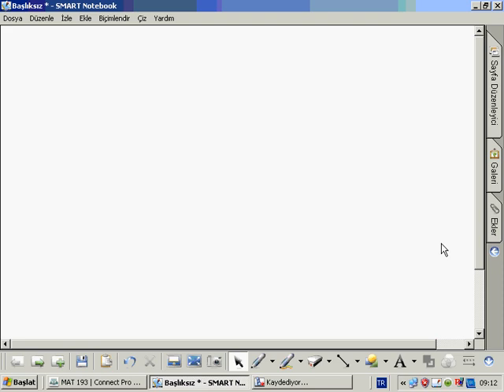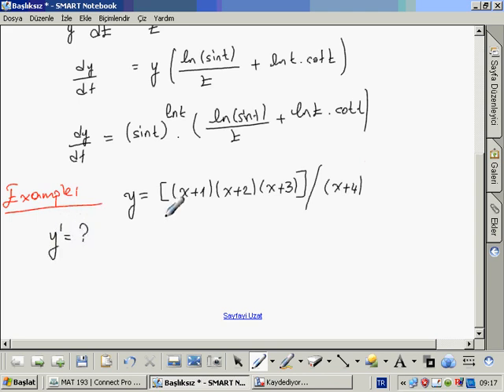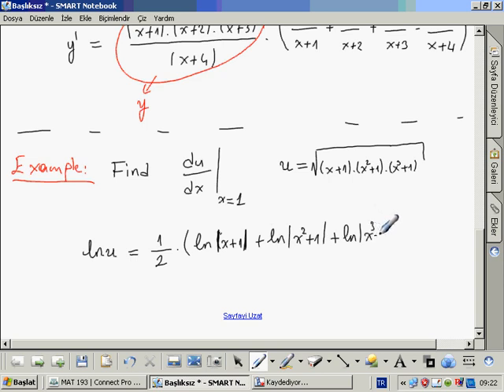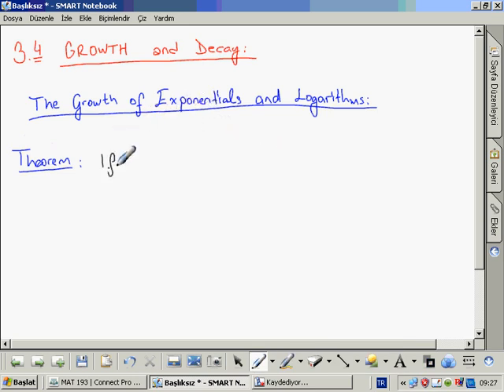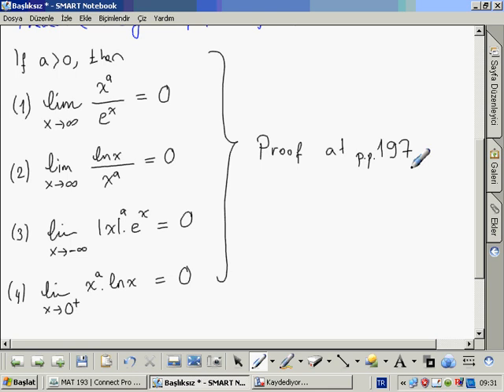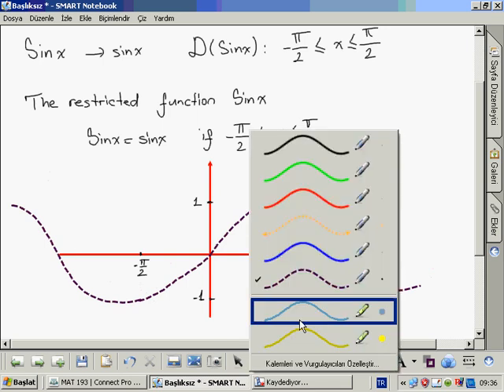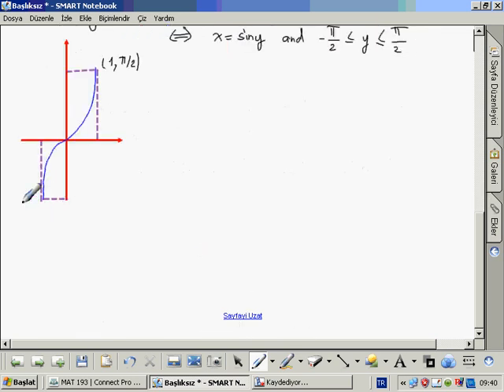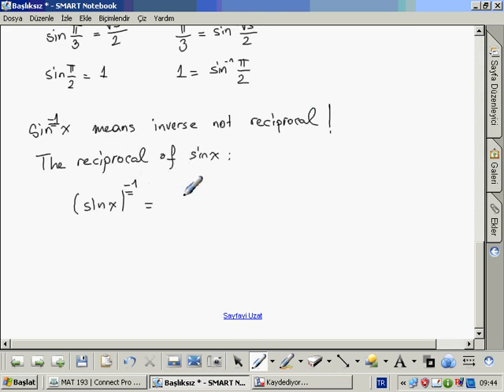Calculus Course - Chapter 3 : Trans. Functions, Section 3.4 & 3.5: Growth & Decay & Inv. Trig. Func.